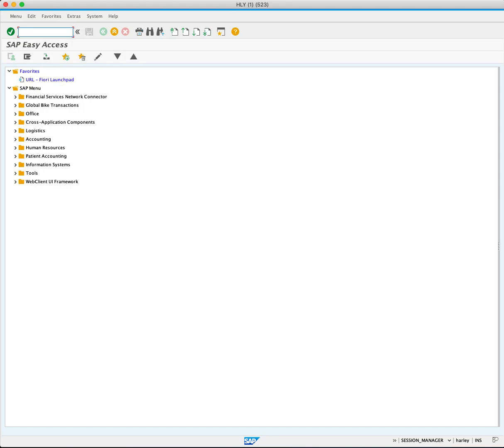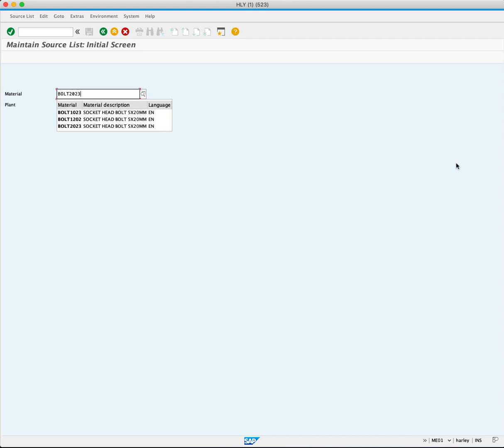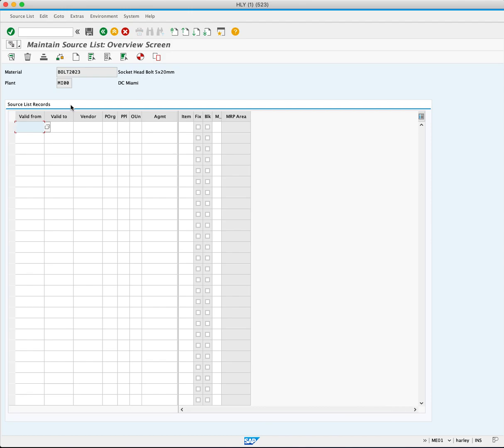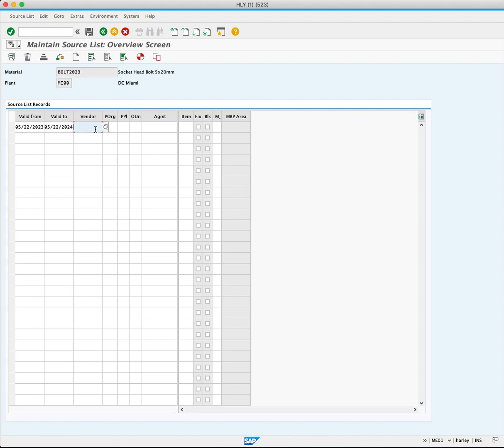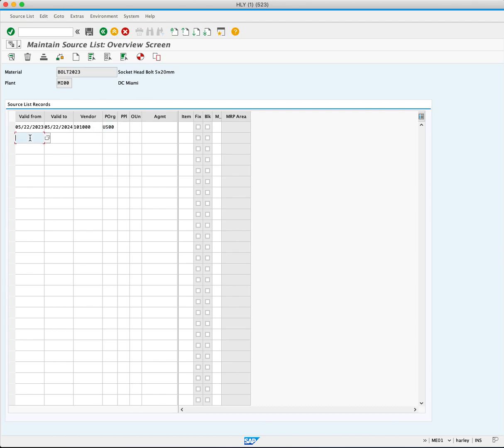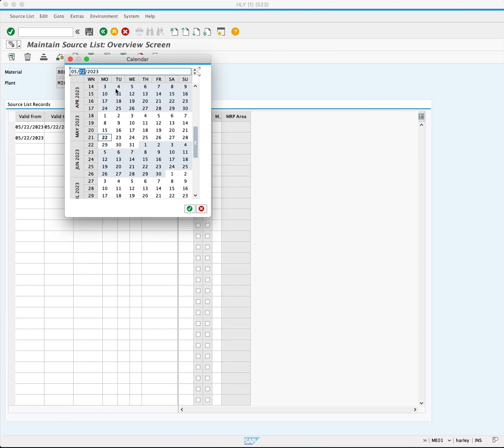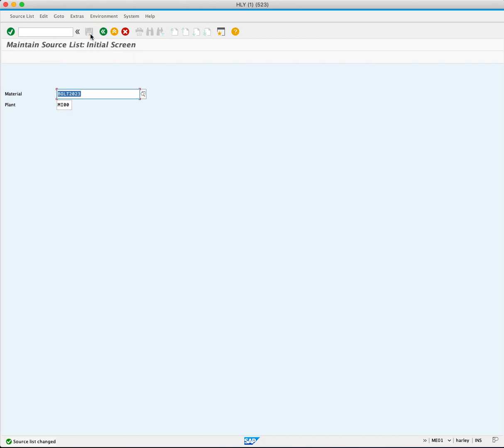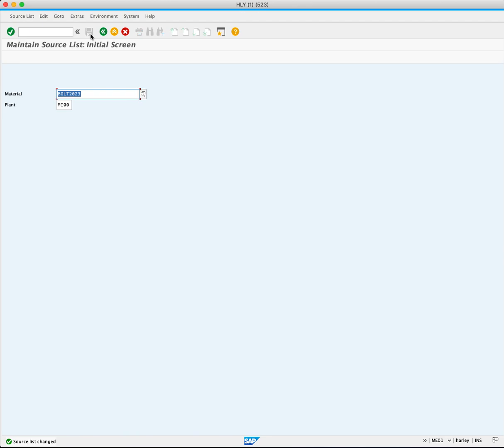SAP SAP S4 HANA MM module: 2.4 Creating a Source List in SAP ME01 Tutorial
In this video, we delve into using the ME01 transaction code to craft a comprehensive source list using T-code ME01.